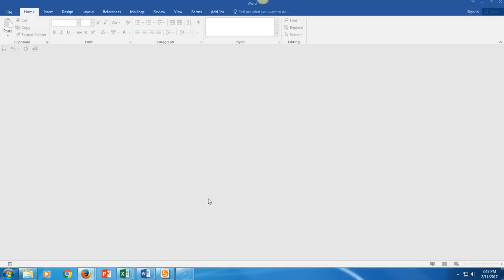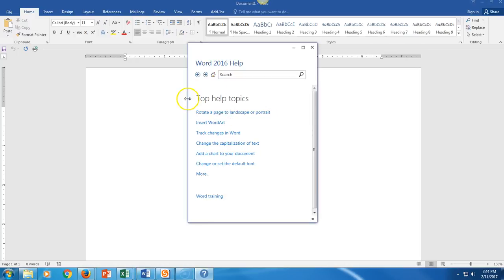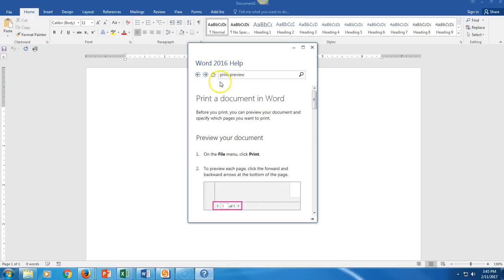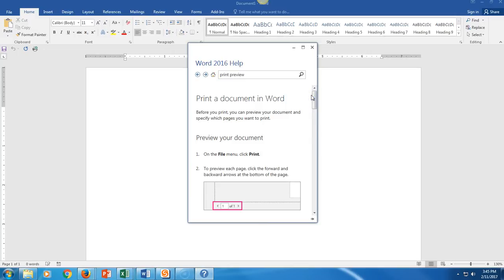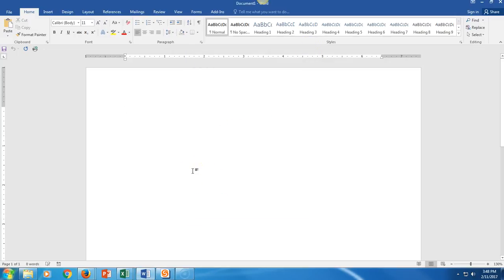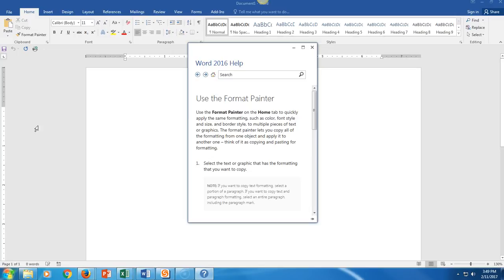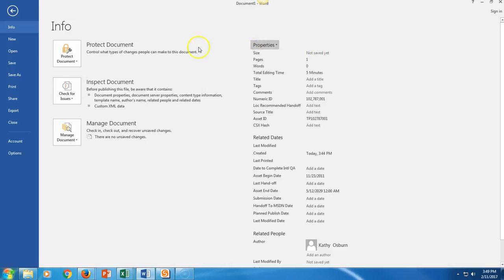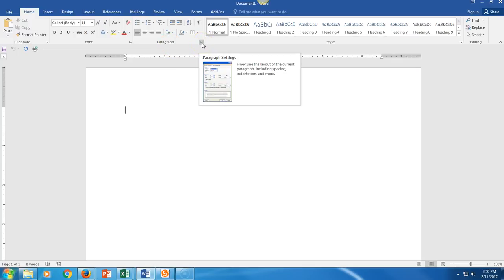CA111 Ch1 6b